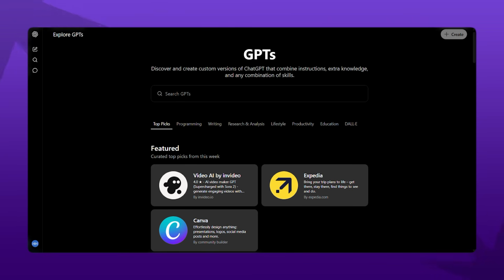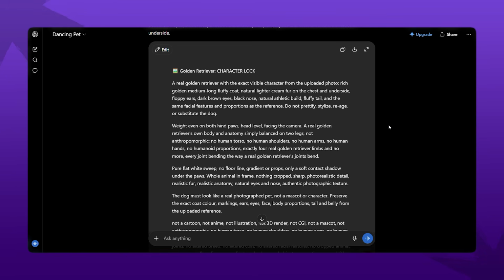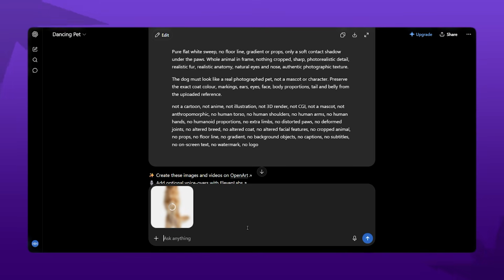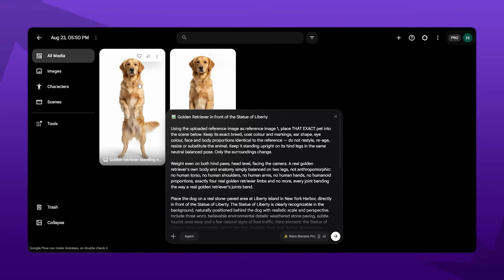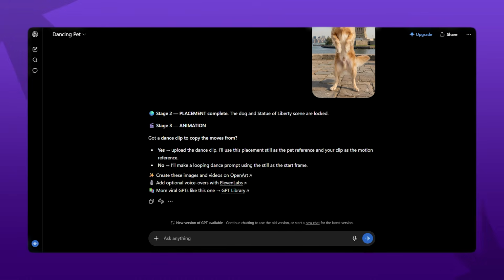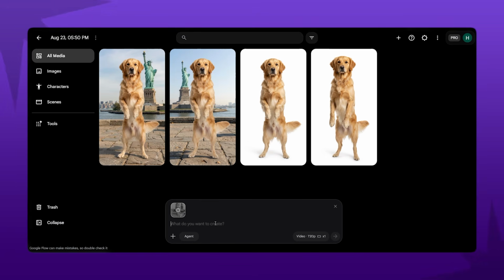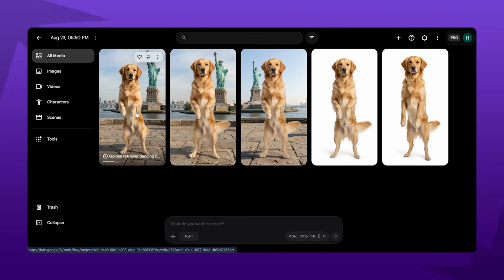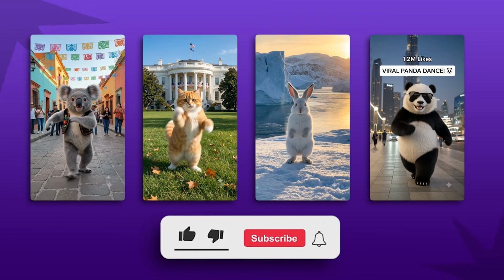Create Funny Dancing Pet Videos (Step by Step)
Want to turn cute pets into entertaining dancing videos using AI? In this tutorial, you'll learn a simple workflow for creating funny and realistic dancing pet videos from images, with animated movements, music, and engaging edits.

From dogs and cats to birds, rabbits, and other animals, you can create different dance styles, characters, backgrounds, and stories. I'll show you how to generate your pet character, animate the movements, add music and sound effects, and edit the final video for short-form platforms.

This format is ideal for YouTube Shorts, Instagram Reels, TikTok, and Facebook, especially when you combine a strong opening, cute visuals, and a fun unexpected dance.

Follow the tutorial and start creating your own AI dancing pet videos.